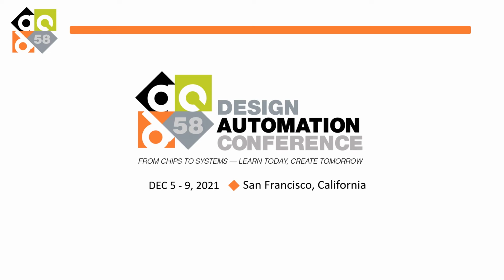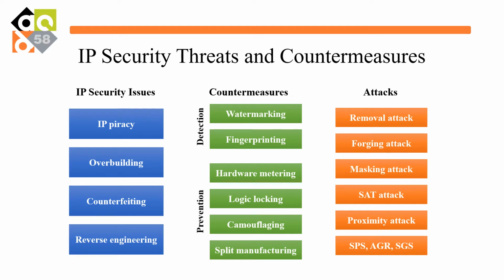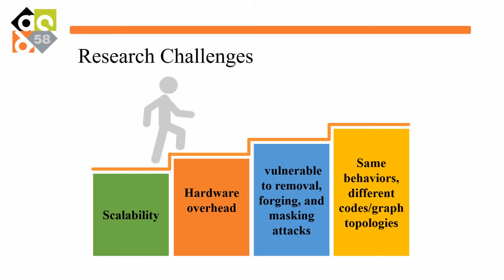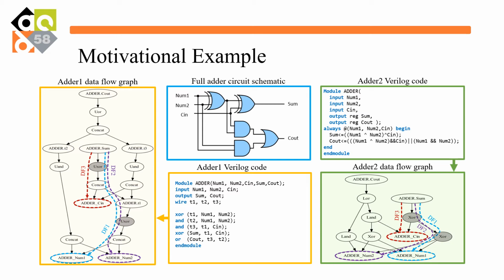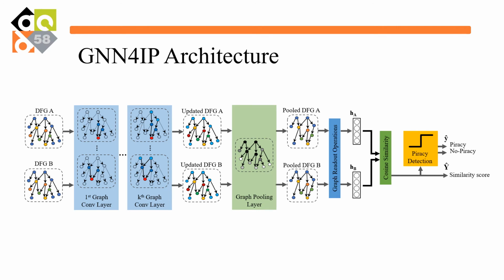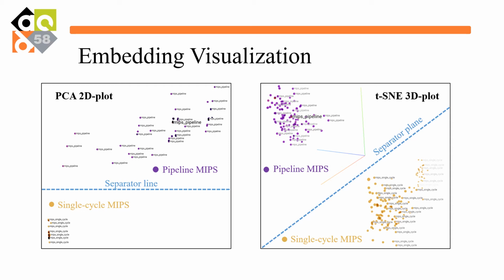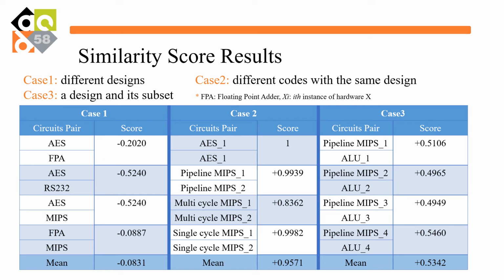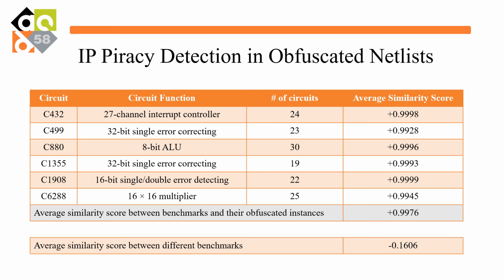GNN4IP: Graph neural network for hardware intellectual property piracy detection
DAC 2021